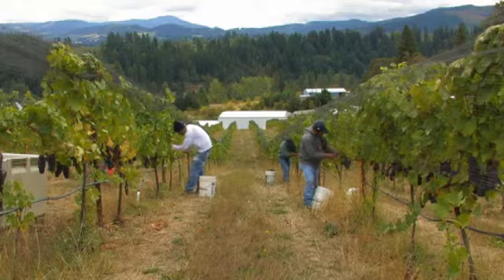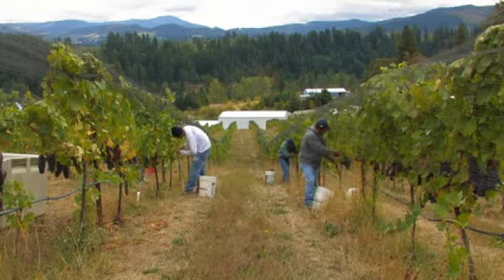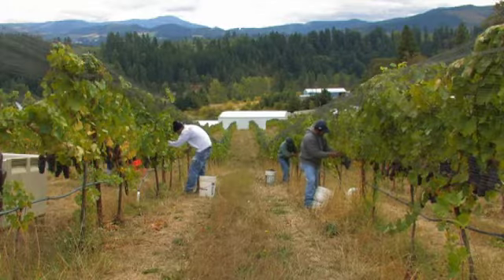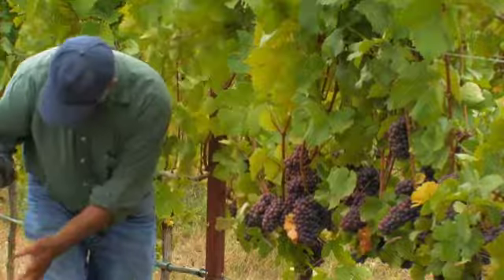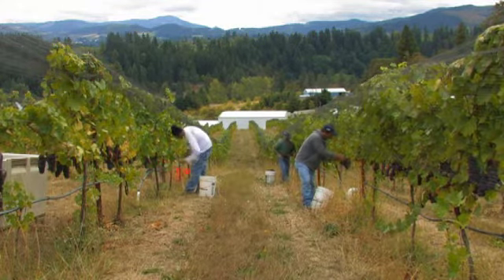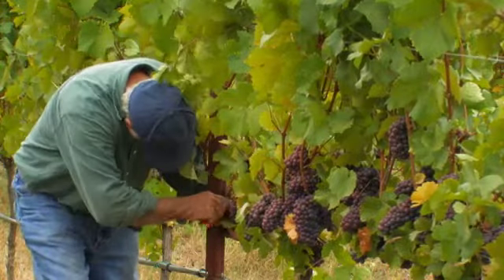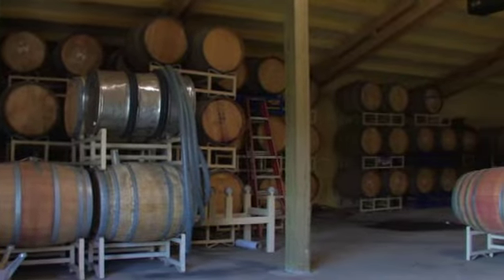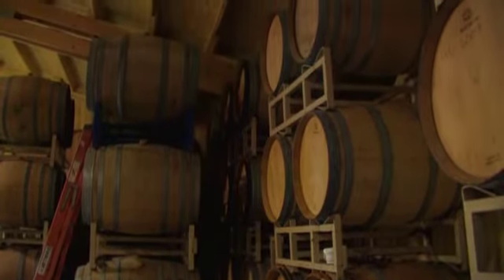Localite - Pheasant Valley Winery (part 2 of 3)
Scott Hagee discusses Pheasant Valley Winery's unique philosophy of organic wine making, the fascinating process of turning seeds and soil into bottled wine, and his 30-year journey from California to the fertile south slopes of Hood River Valley.  May 28, 2010.